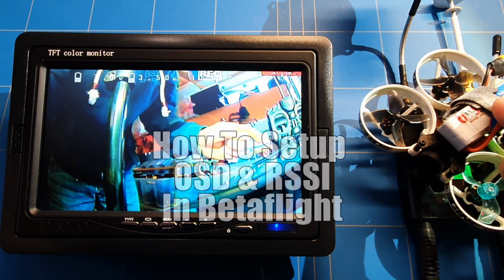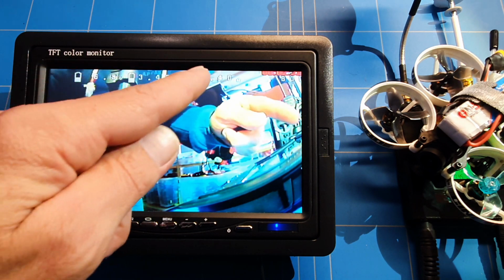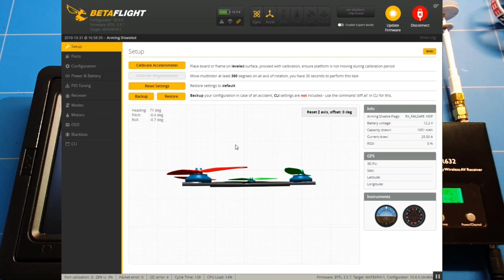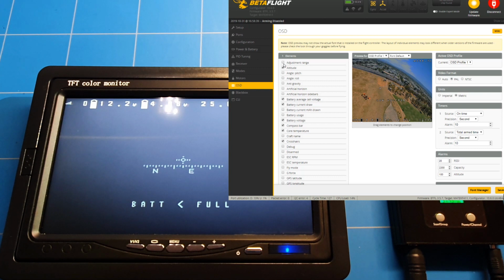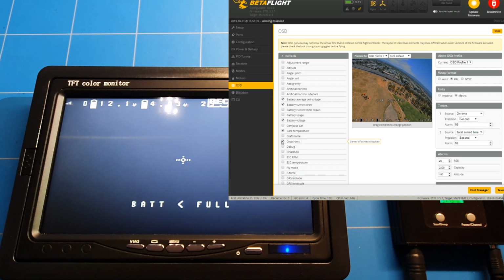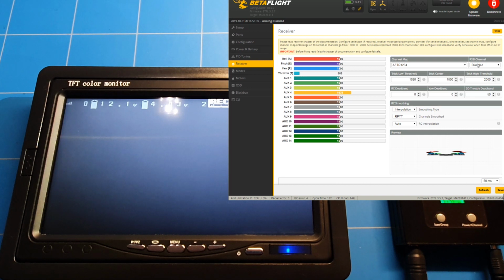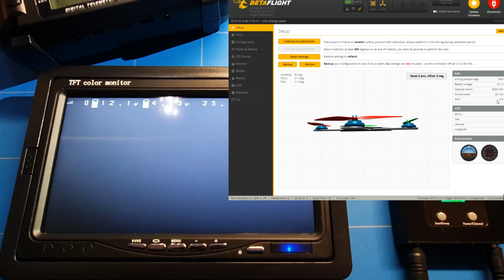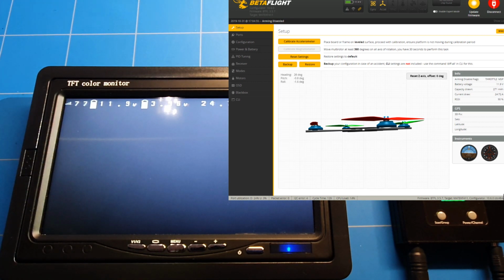How To Set Up RSSI in OSD Betaflight Frsky Taranis X9 Lite XM Receiver on iFlight Cinebee 75hd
A short tutorial on How To Set up RSSI and OSD in Betaflight using Frsky Taranis X9 Lite and XM+ Receiver it's one of the last steps to get the iFlight Cinebee 75hd in the air safe and avoid flying out of range its necessary to set up RSSI correct in Betaflight activating it in setup configuration and mapping the correct channel to get the signal strength between the Frsky x9 lite and the xm+ Receiver to show up in OSD

▬▬▬▬▬▬▬ FREE SUPPORT ▬▬▬▬▬▬▬
If you are following my Rc adventures and like what we are doing and would like to help us to make vids on a daily base.

 We HUGELY Appreciated because it is You! who make these vids Possible Thank You!

You don't have Pay Extra it's Free to Support DIY Rc Channel Thank You so Much.